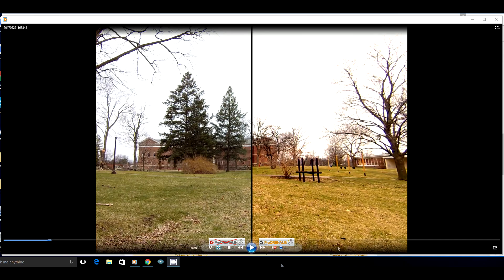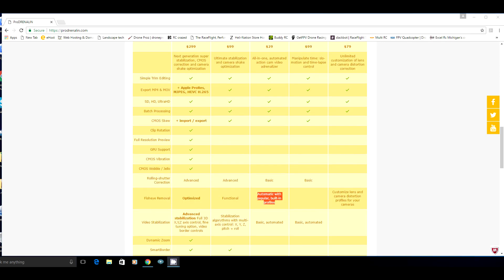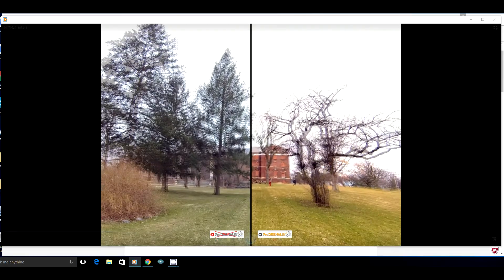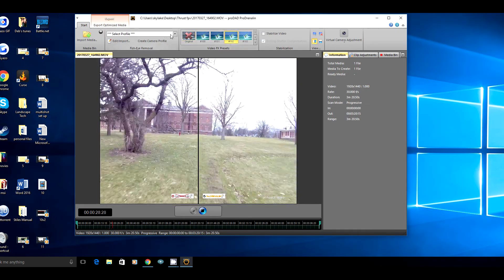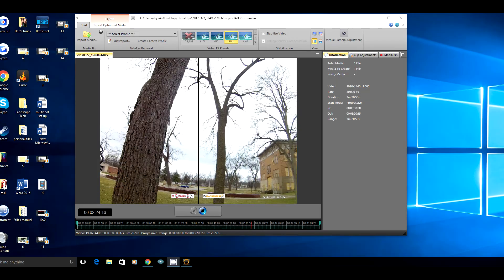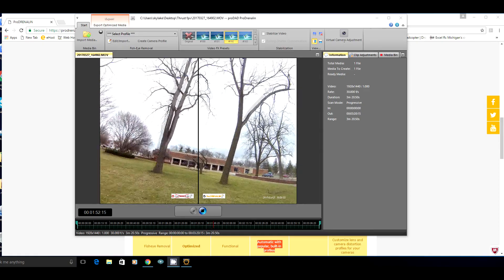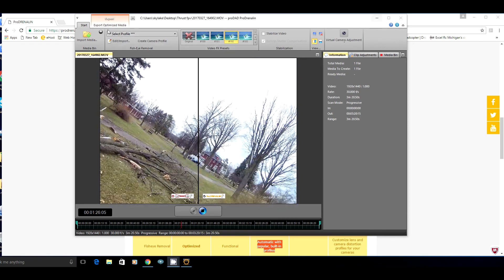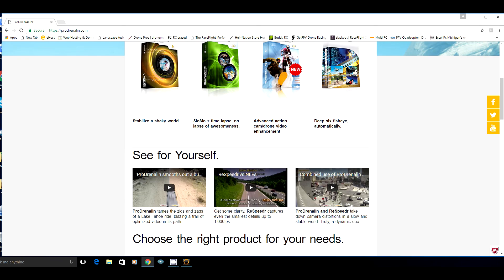Product review : ProDrenalin™ Software *FPV fisheye removal*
Software review and demo on the operation of fisheye and image stabilization software. Made just for FPV and drones. This is good stuff.